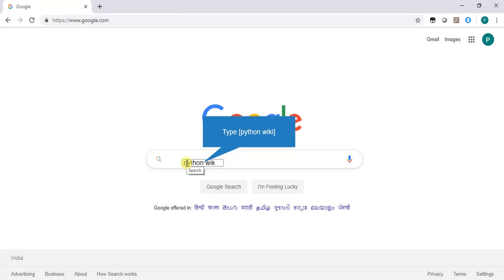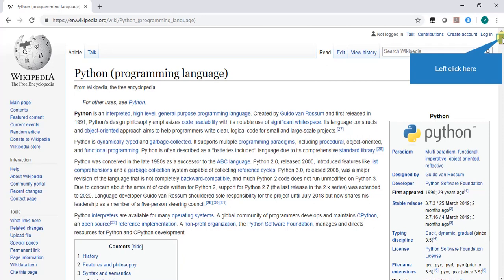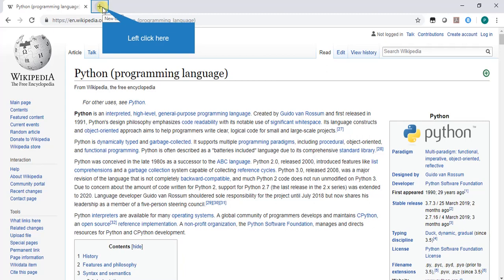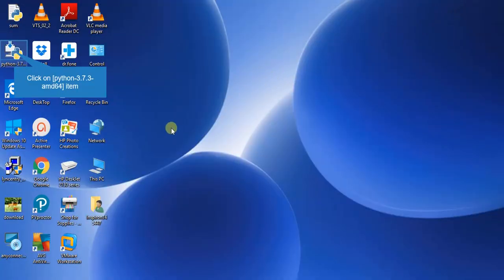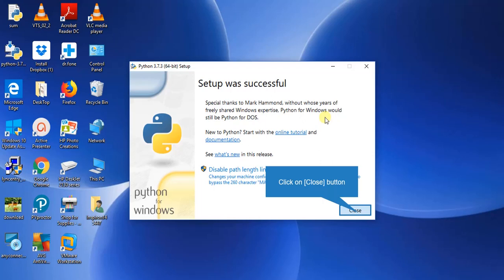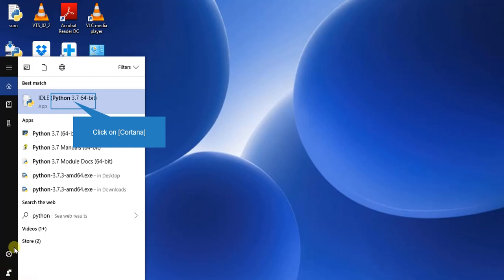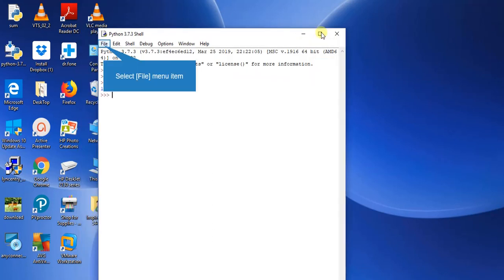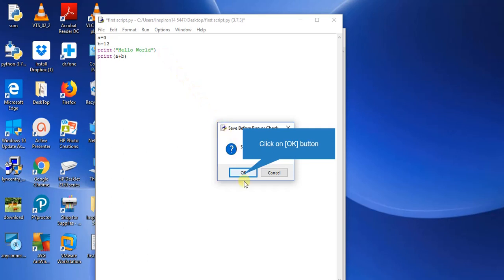How to Install Python - Python Tutorial #1